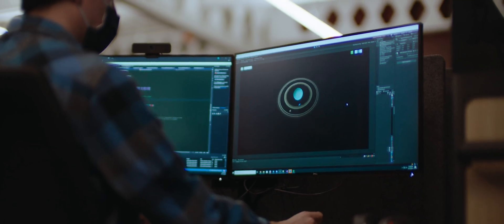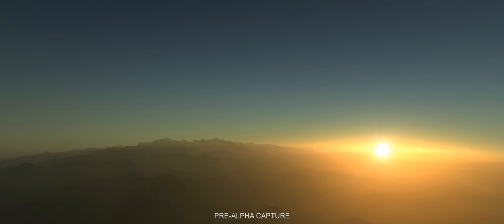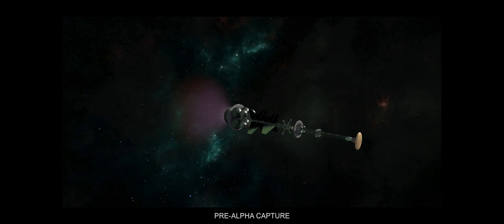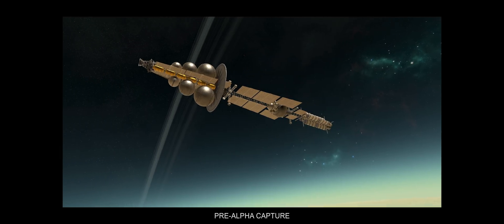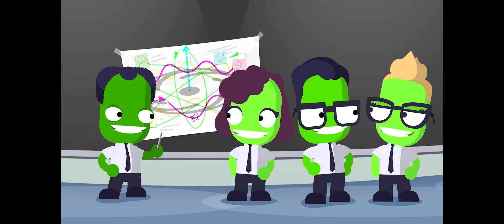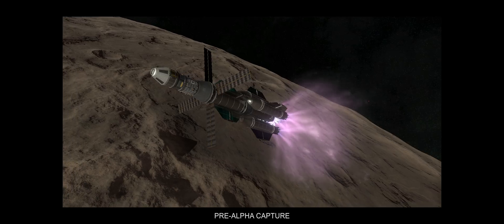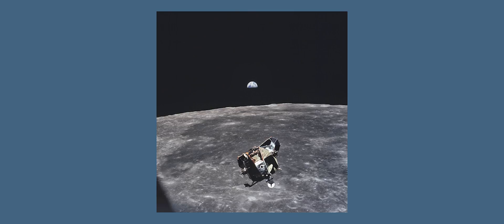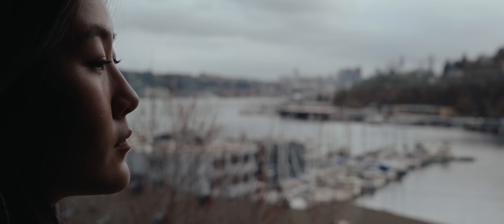Kerbal Space Program 2: Episode 5 - Interstellar Travel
Kerbal Space Program 2 is the sequel to the acclaimed space flight simulation game Kerbal Space Program from Private Division.

Kerbal Space Program 2 takes on the next frontier of space travel with interstellar exploration. In this video, Intercept Games developers discuss what exactly interstellar travel means for players, how it changes the gameplay experience, and the challenges associated with bringing this feature to the game with scientific accuracy. Interstellar Travel is the fifth in a series of feature videos that will deep dive on the key new features of KSP 2 and the development process behind them.

U.S. Production Team: Story Developing
Director/Producer: Ryan Lynch
DP/Editor: Blaine Westropp

Timecodes:

0:00 - Opening – Tom Vinita is impressed!
0:49 – KSP 2 is way way bigger
1:39 – What does Interstellar Travel mean for players?
2:59 – Paul Gilster’s Centauri Dreams
4:24 – Can we achieve Interstellar Travel in real life?
5:45 – Why add interstellar to KSP?
7:15 – The challenges of adding interstellar
9:51 – The Kraken…
11:35 – Outro, the big picture
14:08 - Something more?

Special thanks to:
Dr. Joel Green of the Space Telescope Science Institute
Spaceiac for his animation contribution